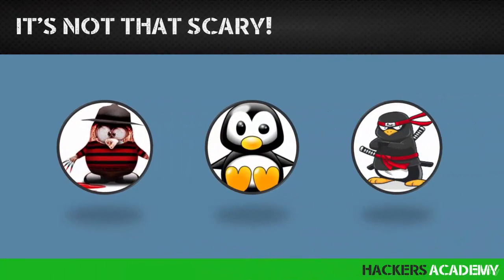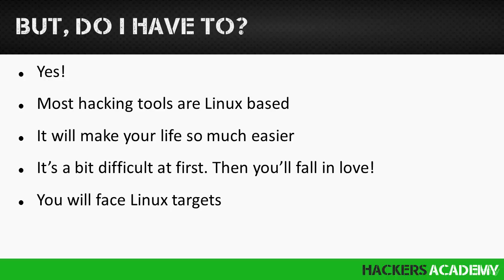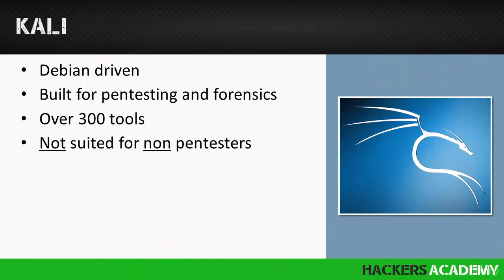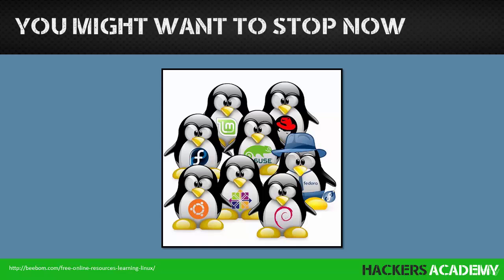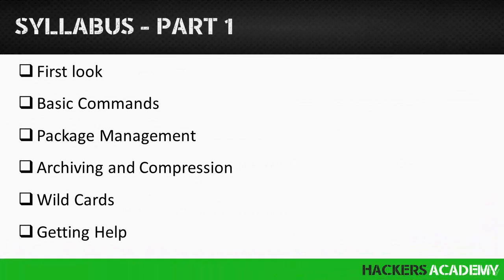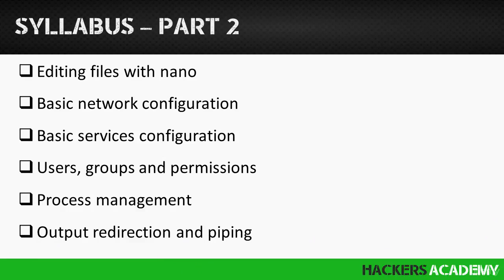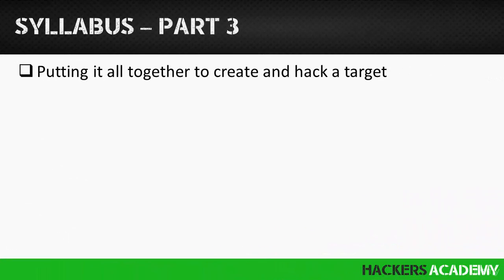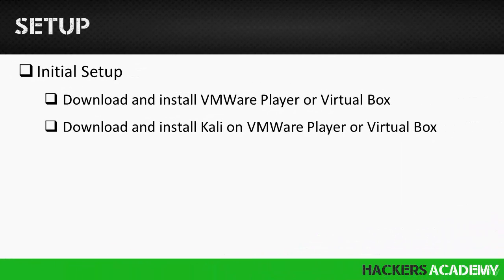Video 1: Welcome | Kali Linux Tutorial For Beginners